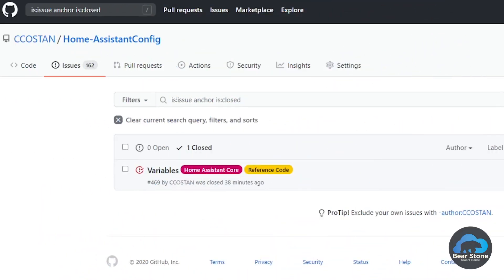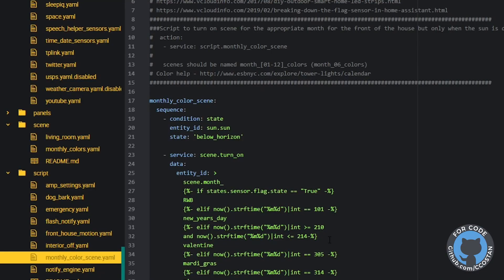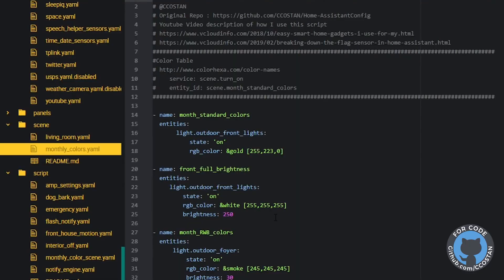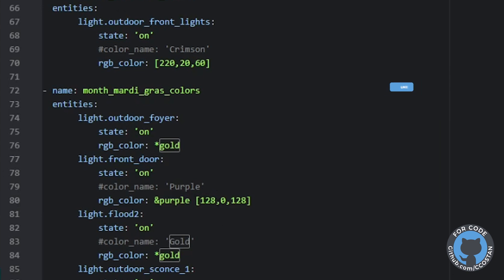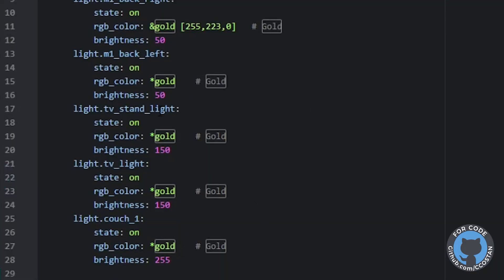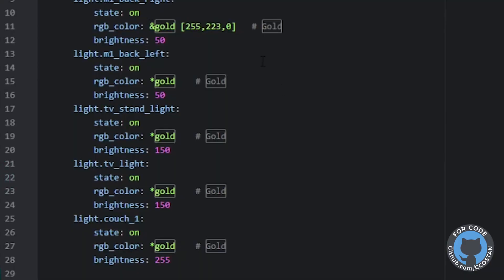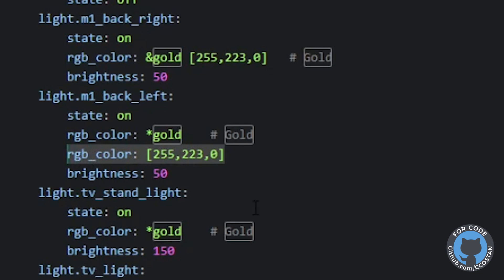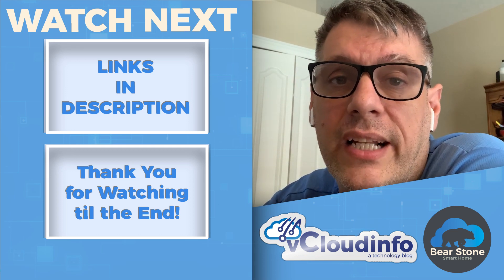Using YAML Node Anchors in Home Assistant - Simple Examples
Simple Example of using YAML Node Anchors in Home Assistant

I've seen the repos with all the fancy Node anchors in the YAML scripts and honestly, I could never really figure out how to use them right.  I also couldn't really find a good use case in my Smart Home to use this DRY (Don't Repeat Yourself) method.  Today, I jumped both those hurdles. I found a great use for the YAML Anchor Nodes and Aliases and actually figured out how to use them!

It's a really simplistic example but perfect for my use case where I don't want to comment what each RGB code translates to.  If I need to change the color slightly, I just need to change the one value.  All the rest of the aliases will reference that changed value.

All the details and YAML code can be found on my Website with even more Home Automation articles: